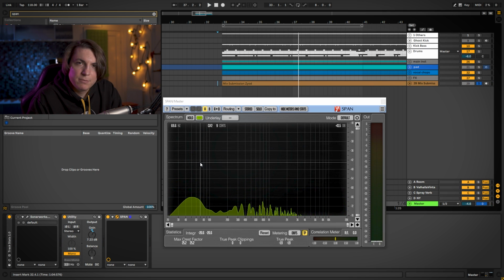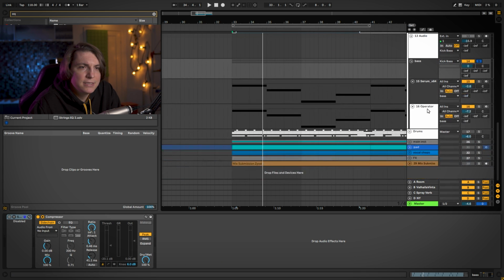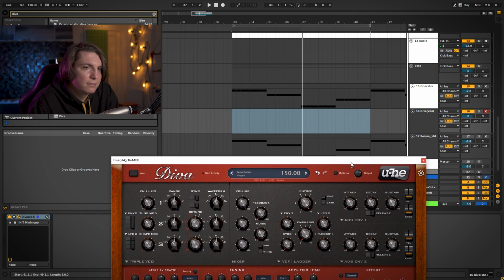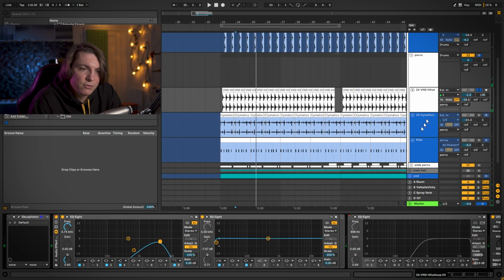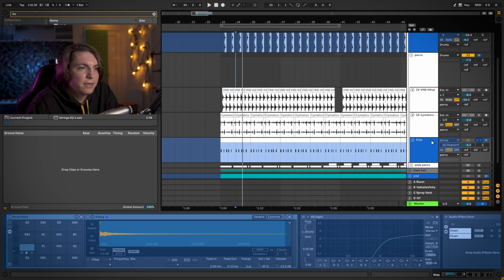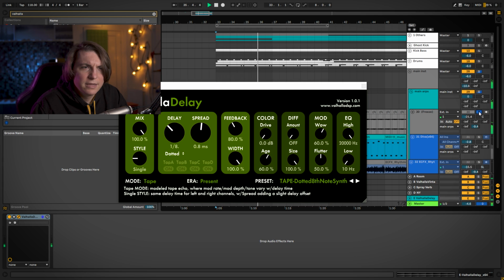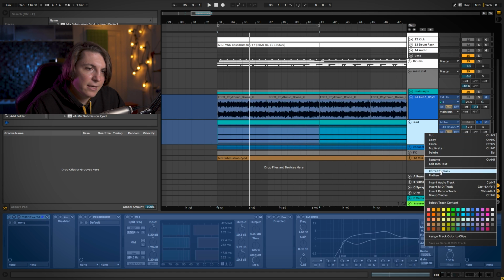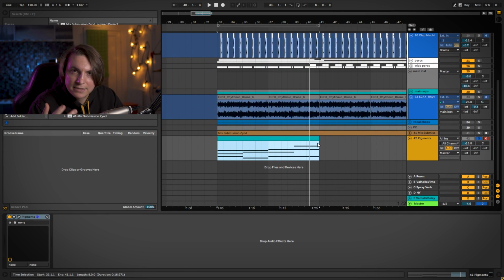Pimp my TUNE - Episode 3 - This will destroy your low end and mix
Pimp My Tune is a new concept where I try to improve my subscribers tunes. This episode we are looking at one of the common producer mistake that can destroy your low end, bass and mud your mix in your electronic music productions.

★ SEND YOUR TUNES FOR THE NEXT EPISODE ★
Please don't forget to freeze all channels and click "collect all and save" option if you are sending an Ableton Project File. And please don't send full track, you should send either a short loop or a sound that you want me to improve.